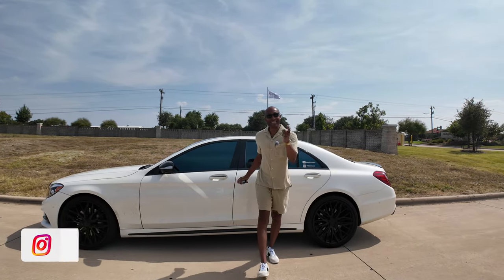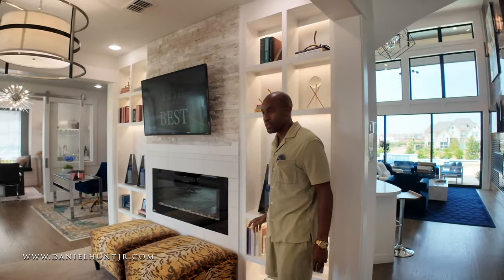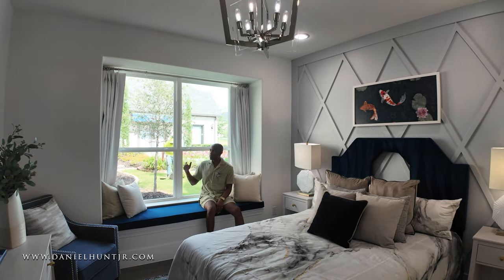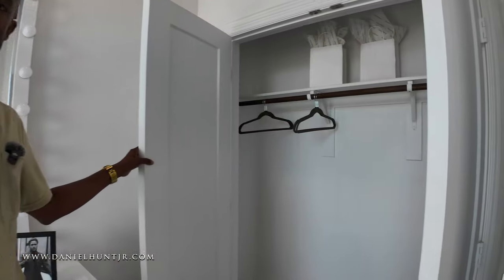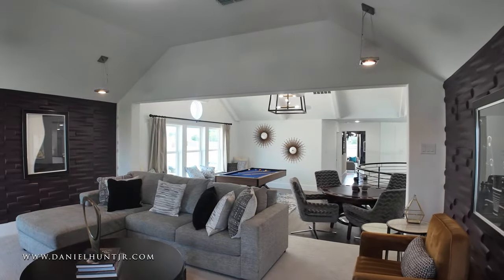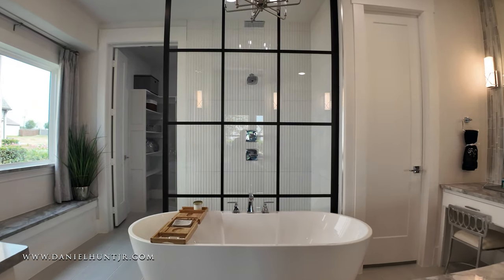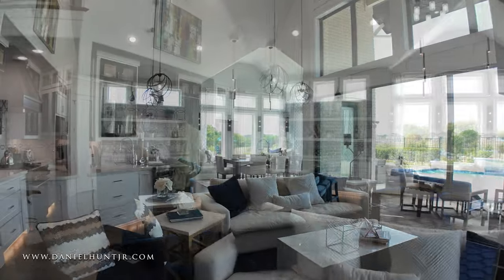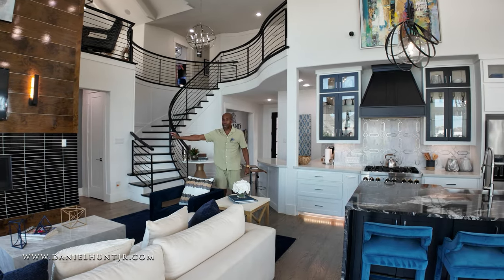INSIDE A CELINA TX LUXURY SUBURBAN HOME | $800K TO $1.4M REAL ESTATE TOUR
Discover the hidden gems of Celina, TX, just north of Dallas! In this exclusive real estate tour, I’ll take you through a luxury home starting at $800,000 and going up to $1.4 million. Explore stunning designs, high-end finishes, and suburban living at its finest.

Whether you’re dreaming of a spacious backyard, chef’s kitchen, or modern elegance, these homes have it all. Perfect for those seeking tranquility and upscale living just minutes from Dallas. Ready to find your dream home? 🏡✨"

📍 Celina, TX
💰 $1,400,000
🏠 5 Beds • 5 Baths • 4,100 sq ft • 75 ft lot

Unlock Exclusive VIP Incentives for Your Dream Home: Click the link below to access our exclusive incentive with Toll Brothers, Grand, Tradition, Highland and more, to elevate your home buying experience.

Discover Global Luxury Partnerships! Wherever you're searching in the world, we've got you covered. Click the link below to connect.